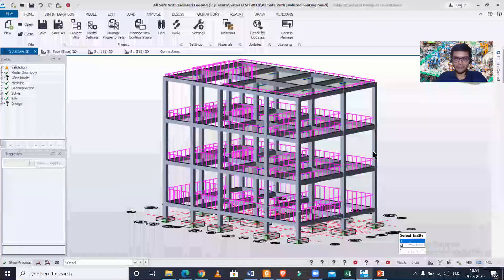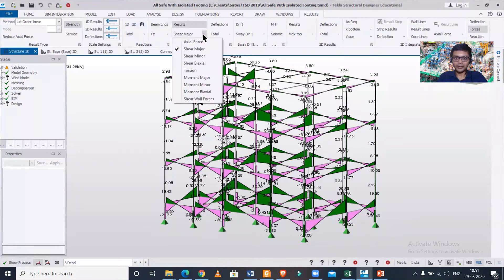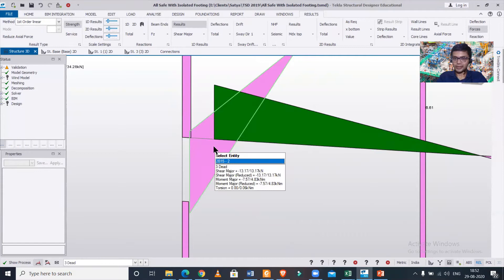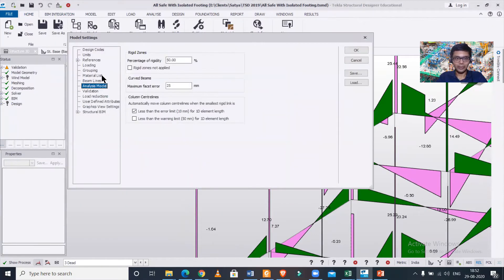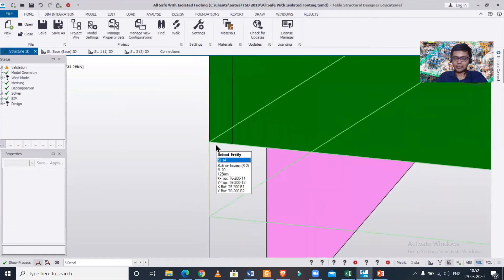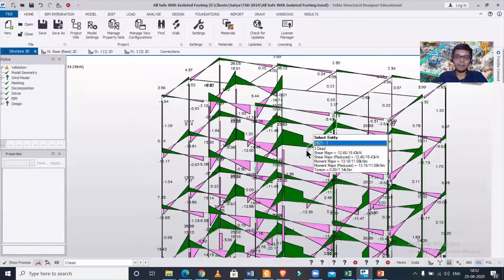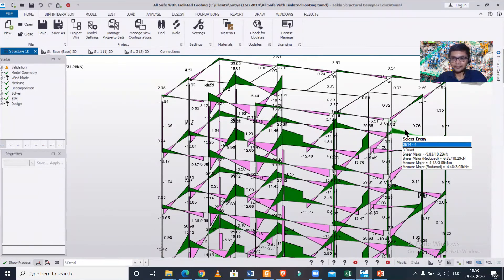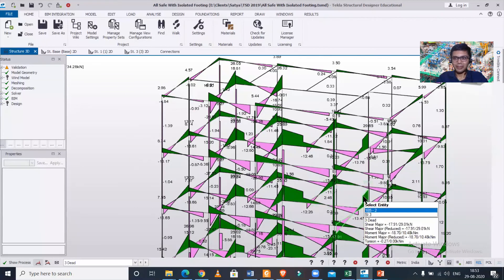How to take Offsets in Analysis Results in TSD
In this video tutorial on Tekla Structural Designer (TSD)we have shown the process of taking automatic offsets in the analysis results in the software (TSD). By using a simple option in the software we are able to achieve the required result and take the shear force or any analysis result from the center point of the member intersection rather than taking it from the face of the beam.

*كيف تأخذ الإزاحات في نتائج التحليل في TSD || إزاحات في نتائج التحليل في TSD
*Me pehea te tango i nga Whakaaetanga i roto i nga Hua tātaritanga i roto i te TSD || Wehenga i roto i nga Hua tātari i TSD
*如何在 TSD 中获取分析结果中的偏移量 || TSD 中分析结果的偏移
*如何在 TSD 中獲取分析結果中的偏移量 || TSD 中分析結果的偏移
*So nehmen Sie Offsets in Analyseergebnissen in TSD || Offsets in Analyseergebnissen in TSD
*TSD இல் பகுப்பாய்வு முடிவுகளில் ஆஃப்செட்களை எடுப்பது எப்படி || TSD இல் பகுப்பாய்வு முடிவுகளில் ஆஃப்செட்கள்
*Bagaimana untuk mengambil Offset dalam Keputusan Analisis dalam TSD || Offset dalam Keputusan Analisis dalam TSD
*Comment prendre des décalages dans les résultats d'analyse dans TSD || Décalages dans les résultats d'analyse dans TSD
*Hvordan ta forskyvninger i analyseresultater i TSD || Forskyvninger i analyseresultater i TSD
*Wéi huelen Offsets an Analyse Resultater an TSD || Offsets an Analyse Resultater an TSD
*Jak provést offsety ve výsledcích analýzy v TSD || Offsety ve výsledcích analýzy v TSD
*Poikkeamien ottaminen analyysituloksissa TSD:ssä || Poikkeamat TSD:n analyysituloksissa
*Sådan tager du forskydninger i analyseresultater i TSD || Offsets i analyseresultater i TSD
*Cómo tomar compensaciones en los resultados de análisis en TSD || Compensaciones en los resultados del análisis en TSD
*Come prendere gli offset nei risultati dell'analisi in TSD || Offset nei risultati di analisi in TSD
*Offsets nemen in analyseresultaten in TSD || Offsets in analyseresultaten in TSD
*Hvernig á að taka jöfnun í greiningarniðurstöðum í TSD || Frávik í niðurstöðum greiningar í TSD